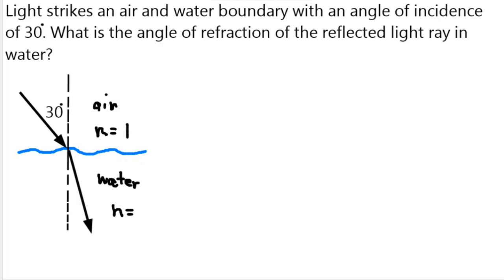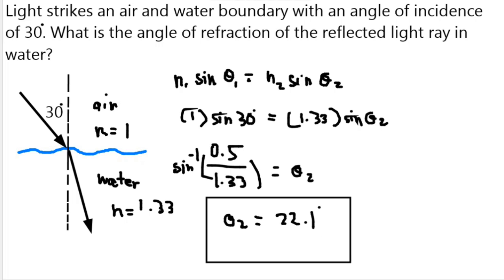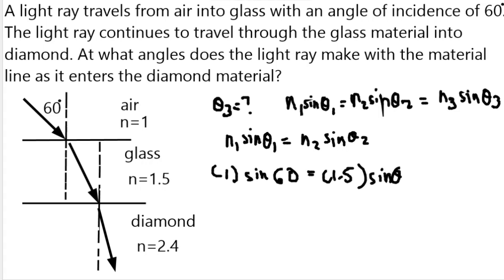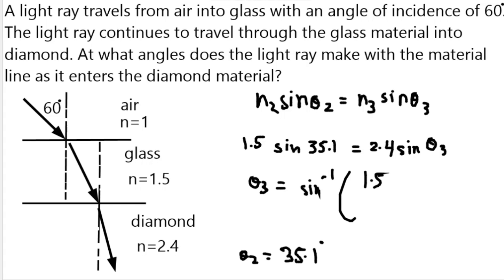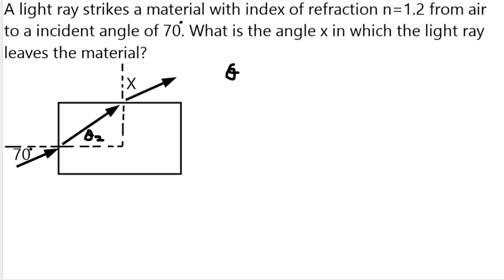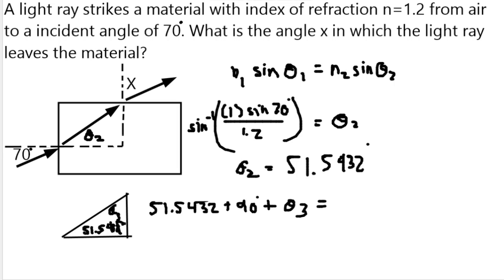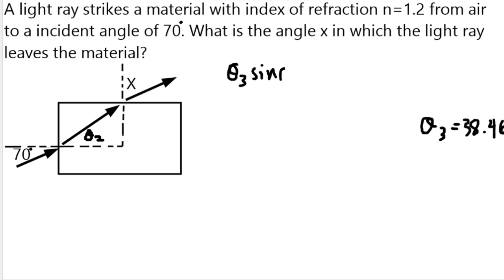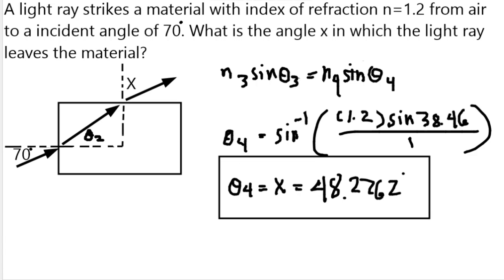Snell's Law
Today we are going to be solving some problems using Snell's Law!

If you are taking my optics course kindly check out my youtube channel and playlist i also have different courses in different branches of science.